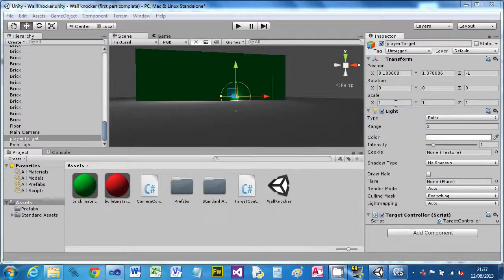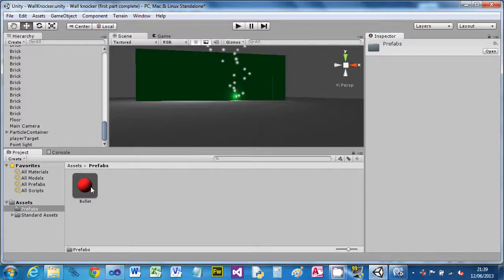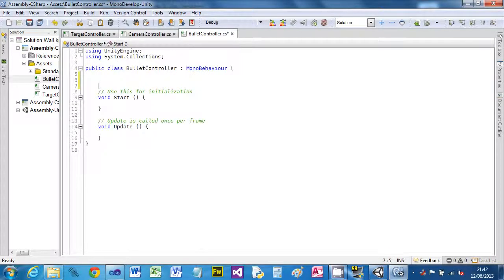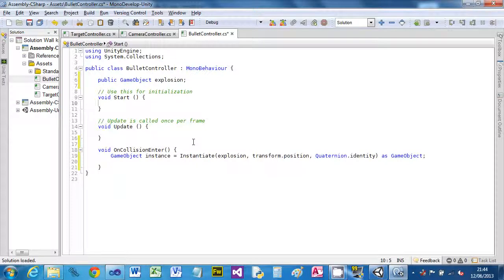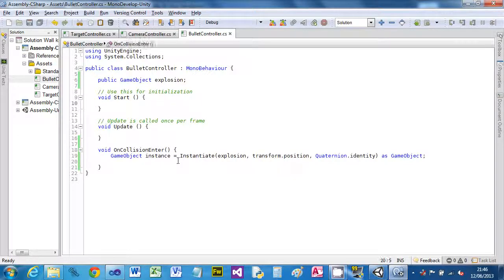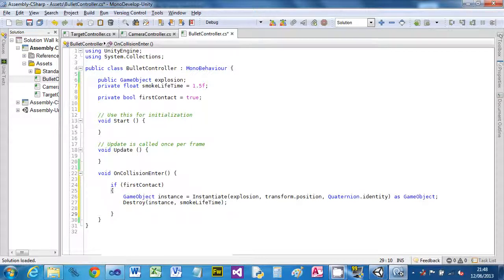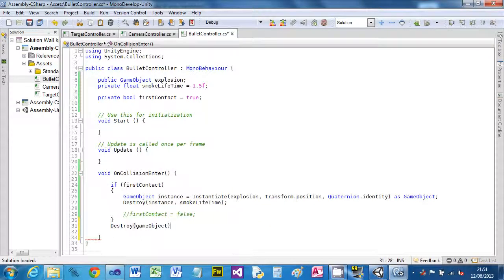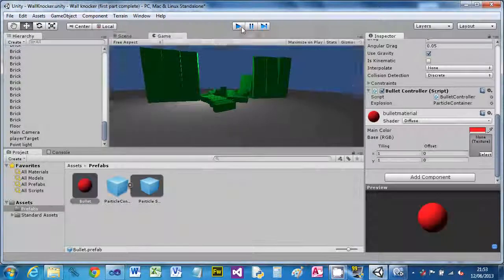Wall breaker part three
short video taking the wall breaker tutorial and adding a particle effect when a bullet hits an object in the scene. This video shows you how to create empty objects to be used to house other items (such as particles) that allow us to easily create instances of. It also shows you how to destroy objects.

YouTube this is all my own work